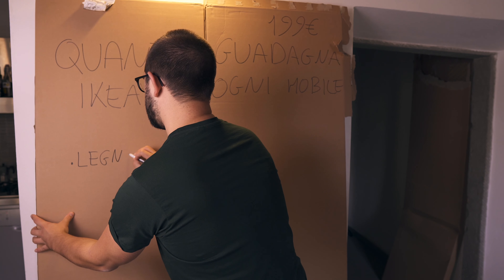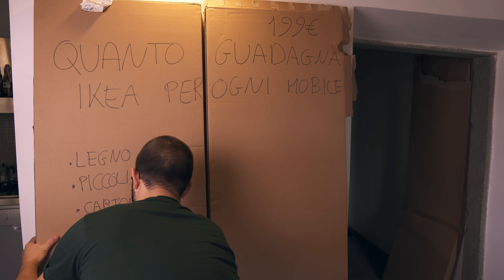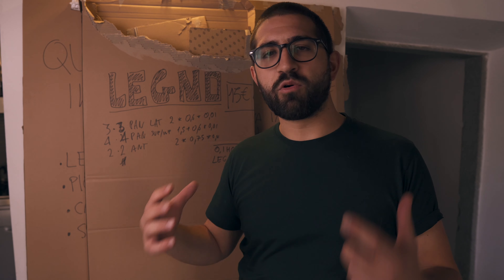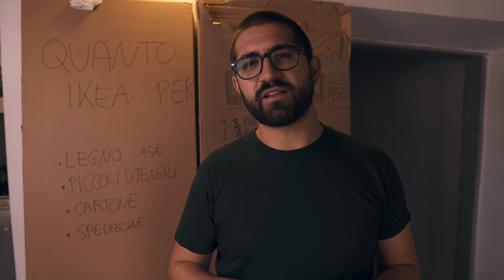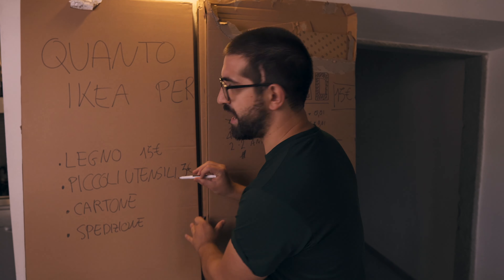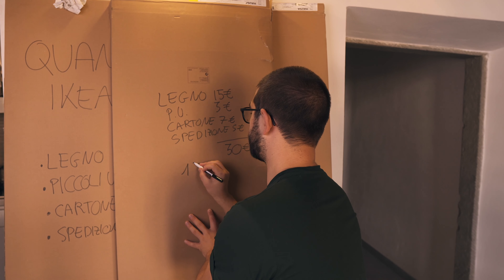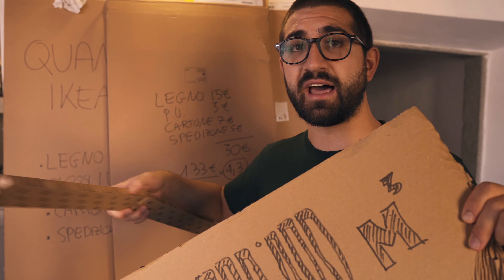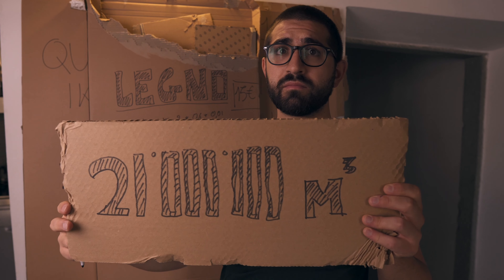Quanto guadagna IKEA per ogni vendita? [facciamo due conti]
Mi son fatto questa domanda un sacco di volte e un sacco di volte mi son risposto che ci son troppi elementi complicati da capire e che quindi...booooh!

Ho comprato un mobile IKEA da pochi giorni e mentre buttavo via i cartoni mi è venuto in mente che potevo provare a far due stime.

Sono alcuni conti e soprattutto sono stime, ma rendono bene l'idea del tipo di model business di IKEA.

Vuoi vedere ciò che faccio giornalmente?